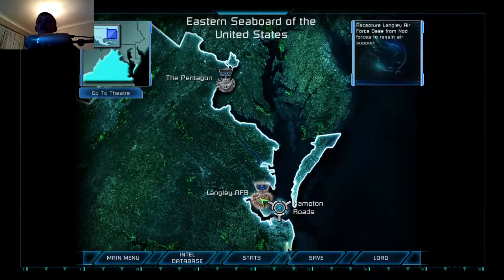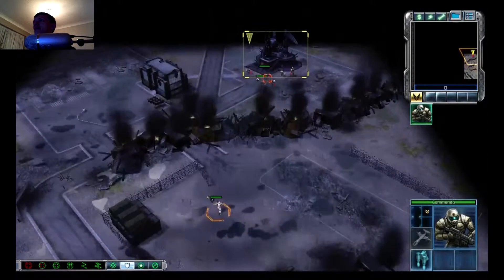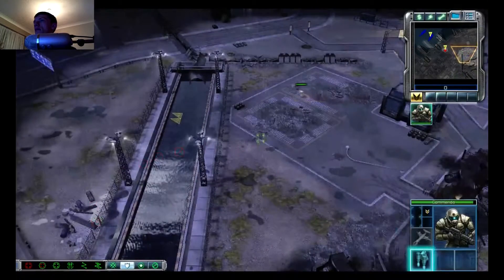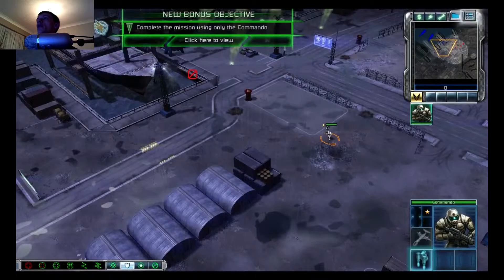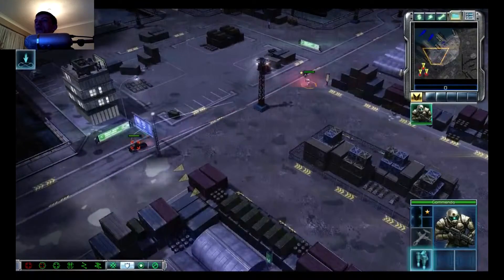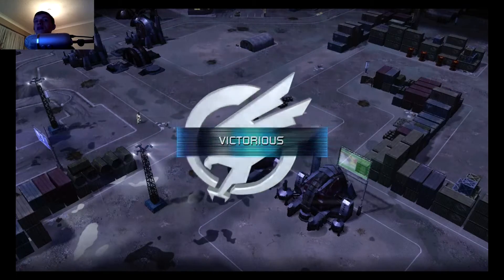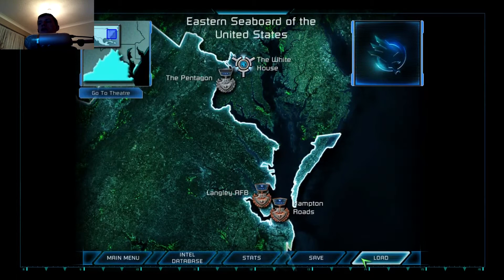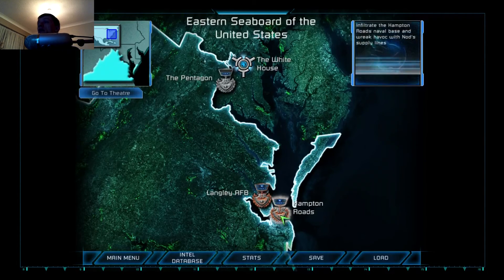Command & Conquer 3 Tiberium Wars Mission: 2b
A Video of me showing you how to complete this mission.
Any comments you have please leave them below.
Thankyou.